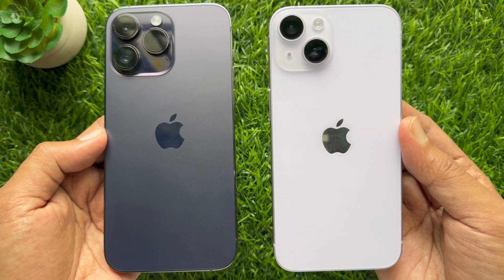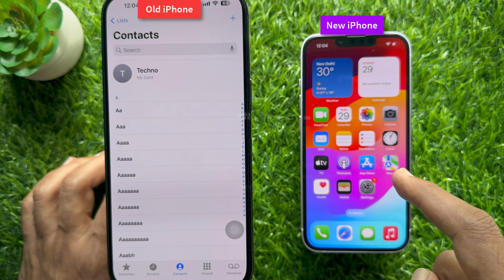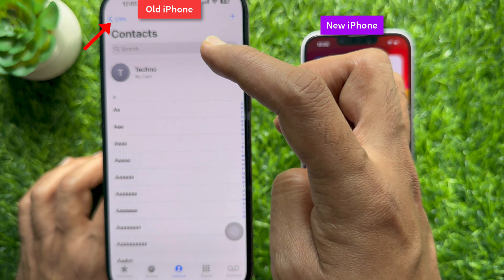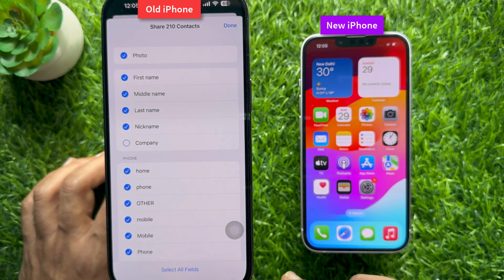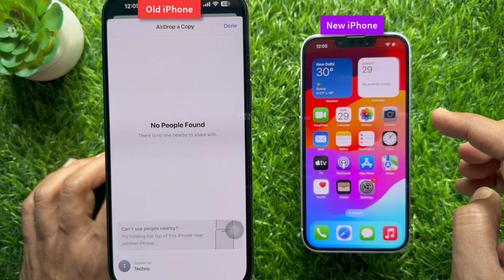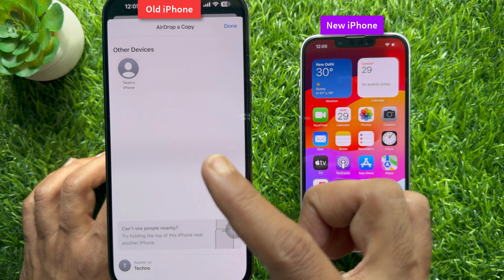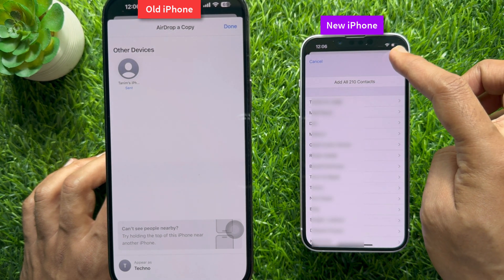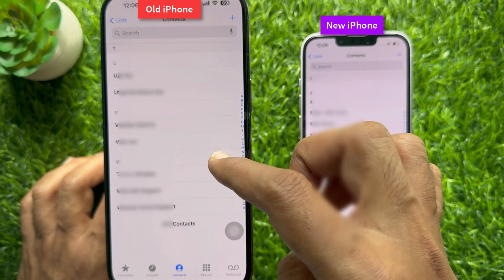How to Transfer Contacts from iPhone to iPhone [2023]